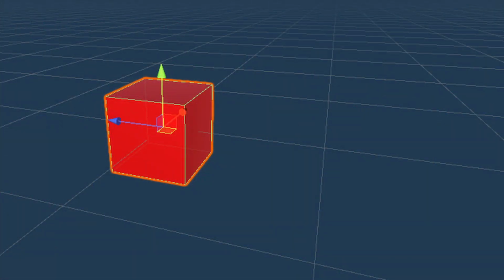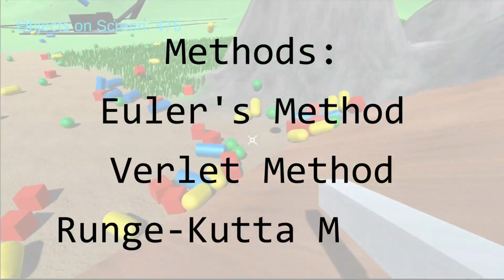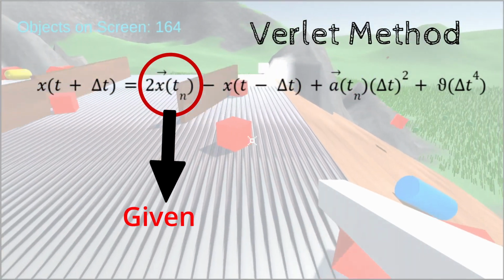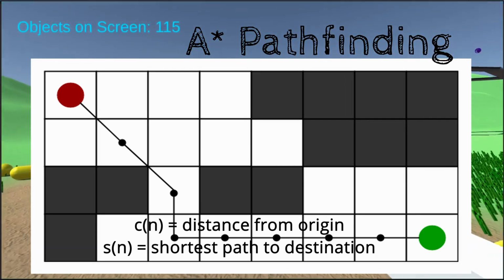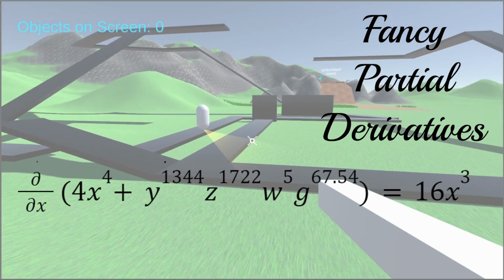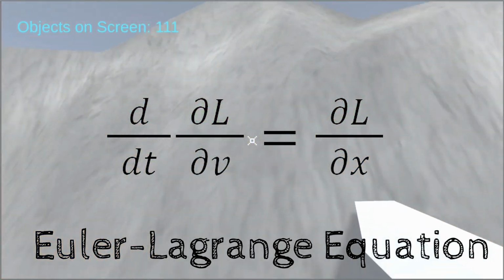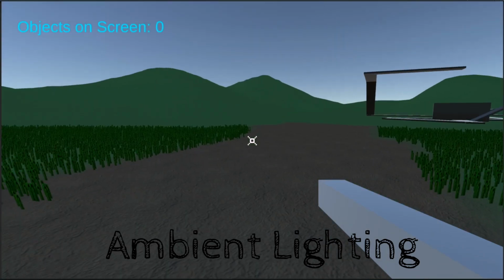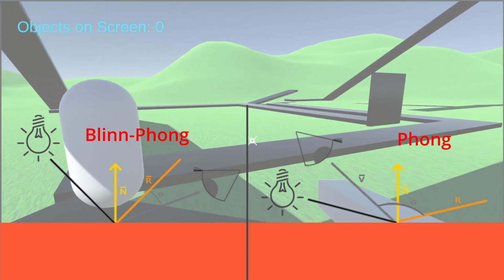Zachary Deng - Video Games: An Intense Application of Calculus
Calc BC Final Project